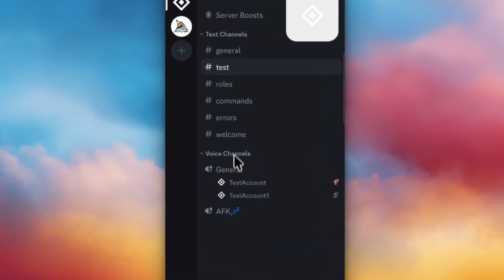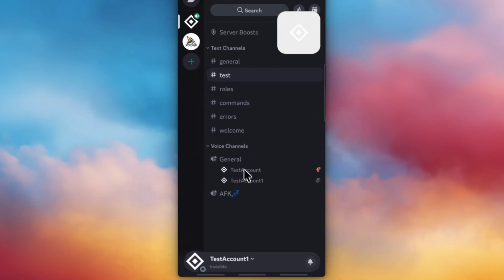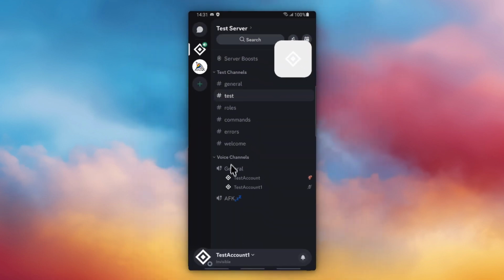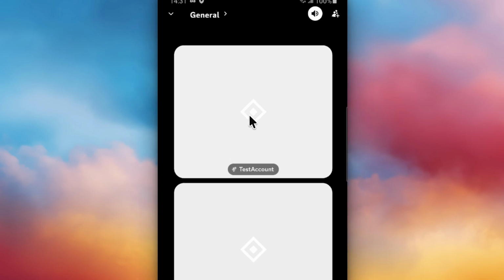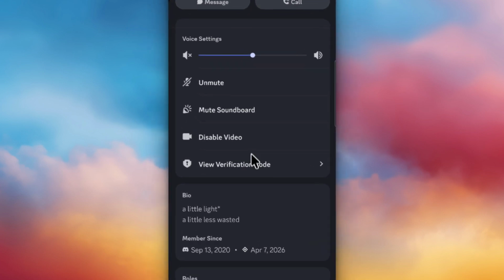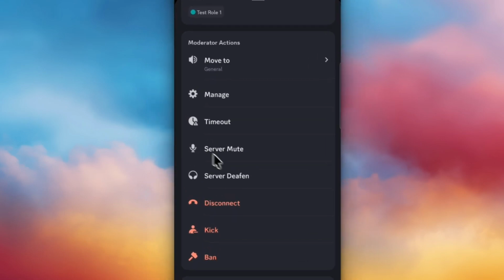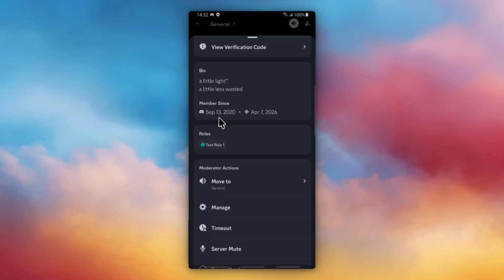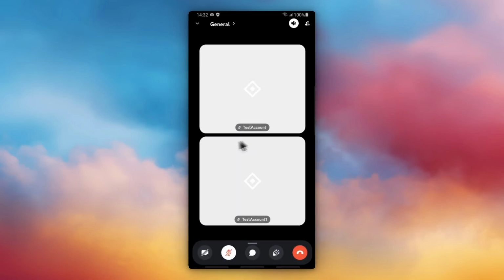How to Unmute Someone on Discord Mobile (Step-by-Step Guide)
Here’s how to unmute someone on Discord mobile step by step.

In this quick tutorial, you’ll learn how to unmute a user in a Discord voice channel or server using your phone. This includes opening the voice channel, tapping on the user, accessing their settings, and removing the mute option. Follow this simple guide to restore someone’s voice in Discord on mobile.